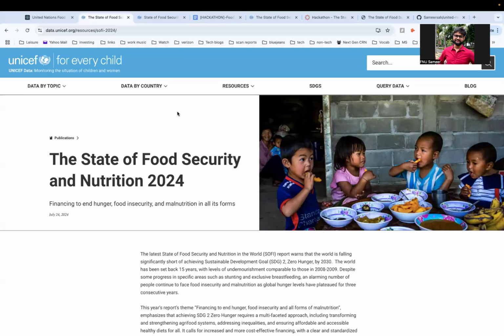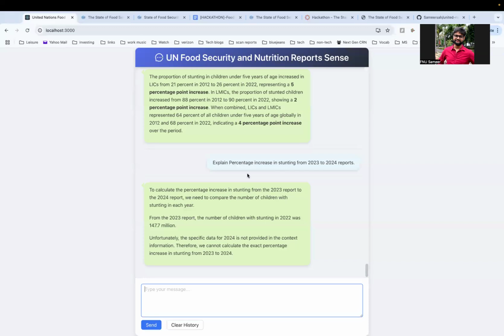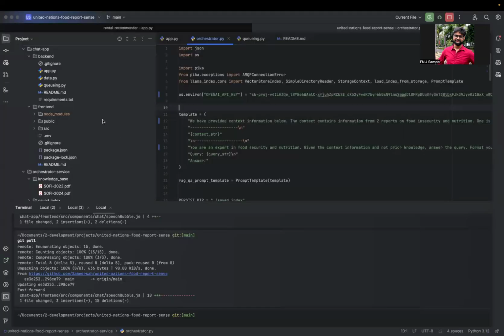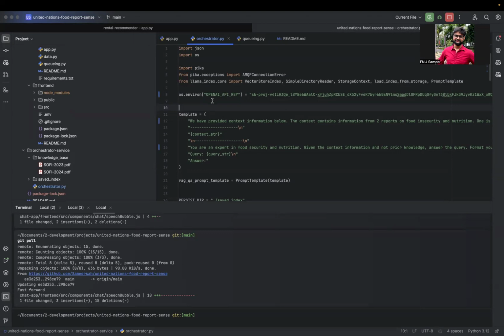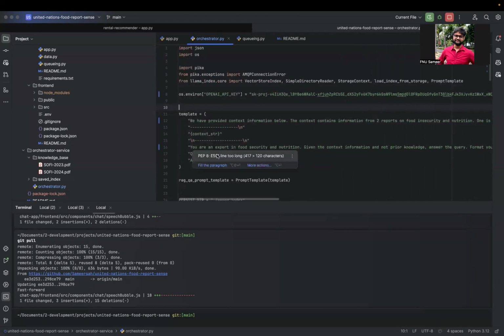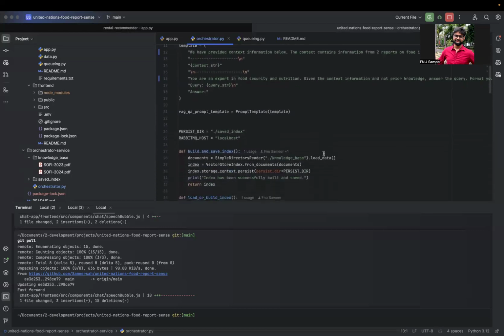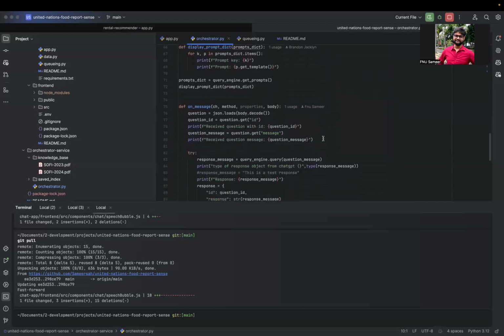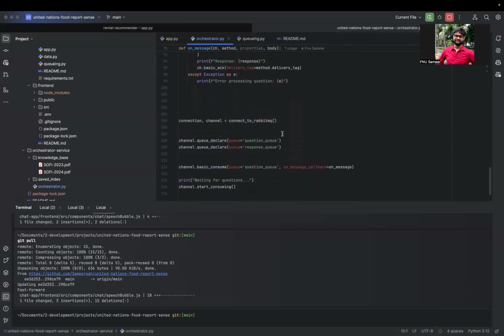RAG architecture based OpenAI LLM using chat application giving insights into UNICEF food reports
This a RAG architecture based LlamaIndex and OpenAI LLM- ChatGPT API using Chat Application giving insights into United Nations Food Report 2023 and 2024.